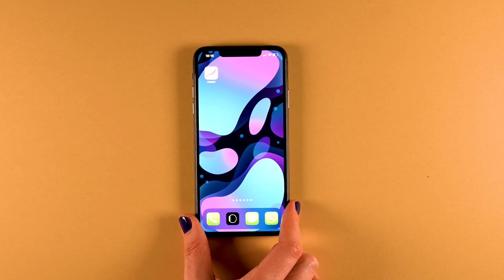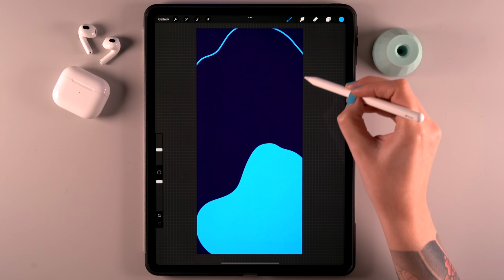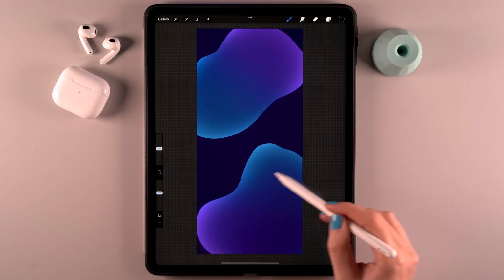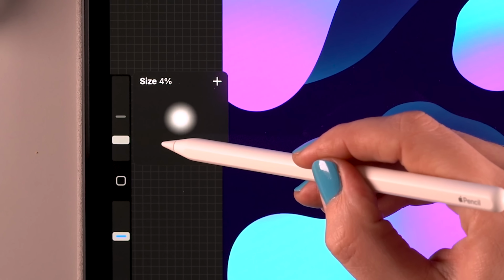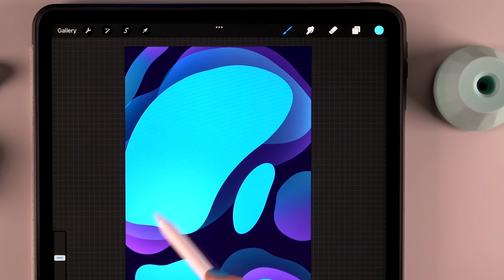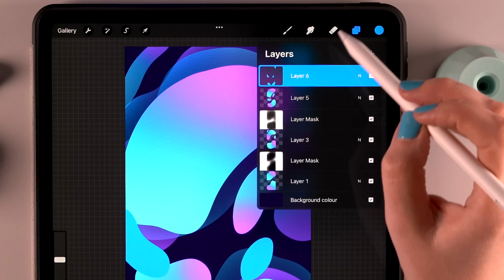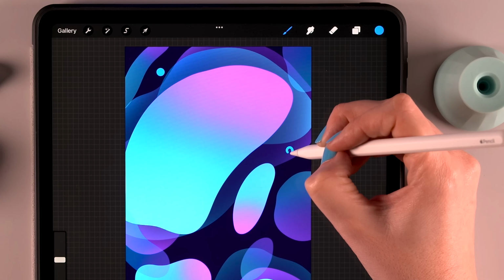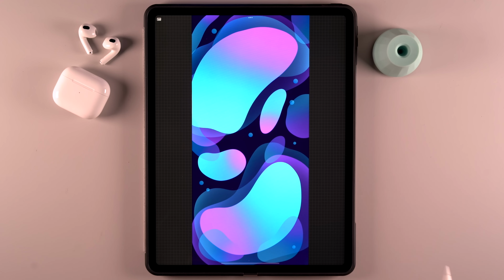Quick Tutorial - Create your own PHONE WALLPAPER in PROCREATE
You Can Draw This!
In this quick tutorial I will show you how you can easily create your own phone wallpaper in Procreate on your iPad.

Here are a few canvas sizes you could use for different types of phones:
iPhone 6: 750 x 1334
iPhone 6 Plus: 1080 x 1920
iPhone 6s: 750 x 1334
iPhone 6s Plus: 1080 x 1920
iPhone SE (2016): 640 x 1136
iPhone 7: 750 x 1334
iPhone 7 Plus: 1080 x 1920
iPhone 8: 750 x 1334
iPhone 8 Plus: 1080 x 1920
iPhone XR: 828 x 1792
iPhone XS: 1125 x 2436
iPhone XS Max:1242 x 2688
iPhone X: 1125 x 2436
iPad Pro: 2048 x 2732
iPad Third & Fourth Generation: 1536 x 2048
Nexus 6P: 1440 x 2560
Google Pixel 3 XL: 1440 x 2960
Google Pixel 3: 1080 x 2160
Samsung Note 10: 1080 x 2280

✎ MY GEAR
And here you'll find my Apple Pencil sleeve
And stand

I will walk you through the steps of drawing this phone wallpaper in Procreate. You can draw this abstract phone background using free Procreate brushes only! I'll guide you through all the steps in this how to draw a phone wallpaper tutorial and remember, if things are going too fast, just pause the video and take your time. I'm sure you can draw this landscape in Procreate!

In this digital drawing tutorial for beginners you will be learning by doing! In this Procreate tutorial I will show you how you can draw a background for your phone by following some easy steps. You don't need any experience with drawing or with Procreate to be able to follow this easy tutorial.

Let's keep in touch!

- Flo -

Go with Flo! Creative drawing lessons for everyone.
You don't need any experience to be able to follow my drawing lessons for Procreate. Just have fun and keep creating!